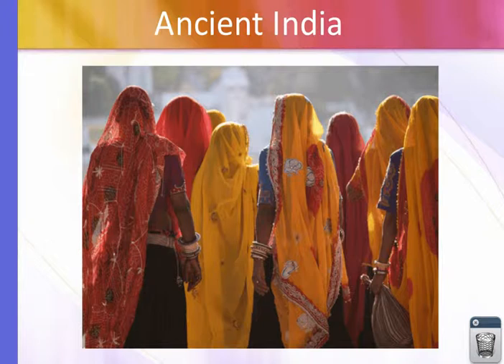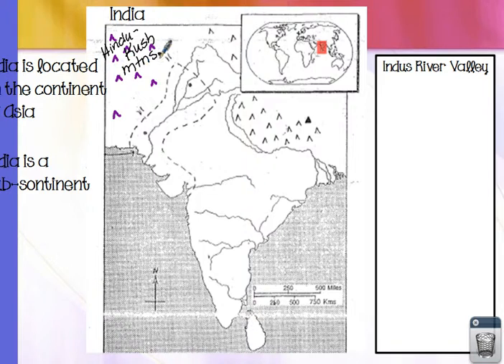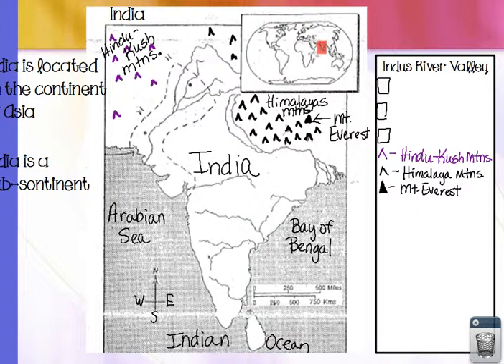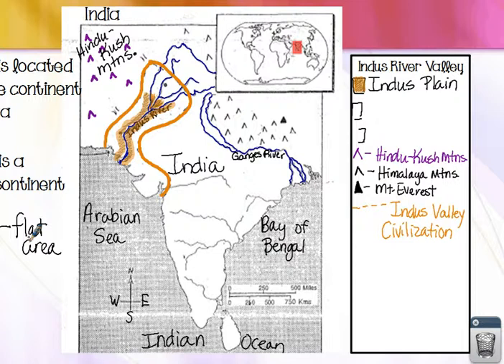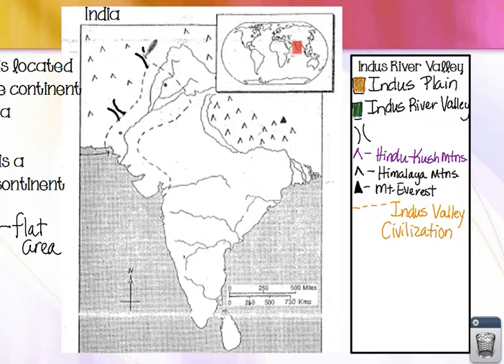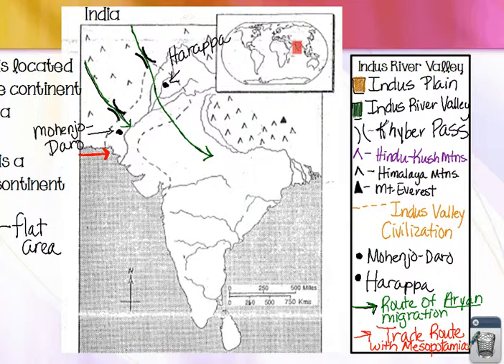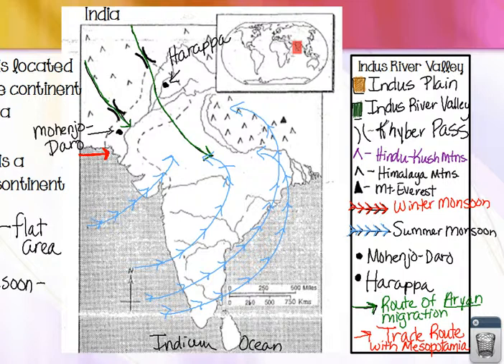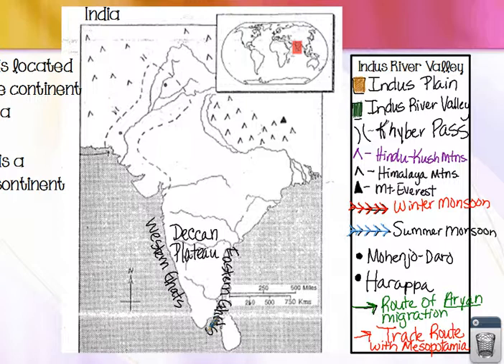India Map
Description